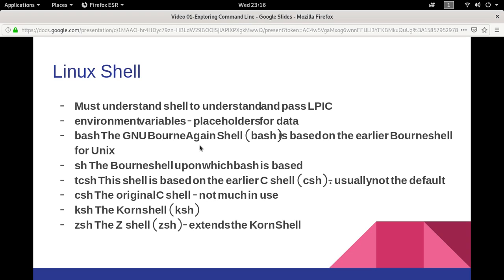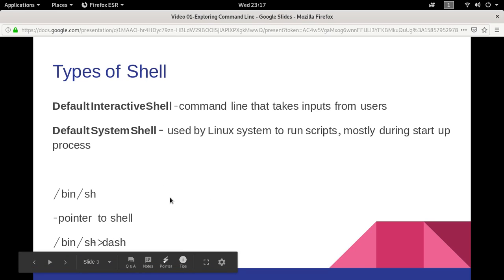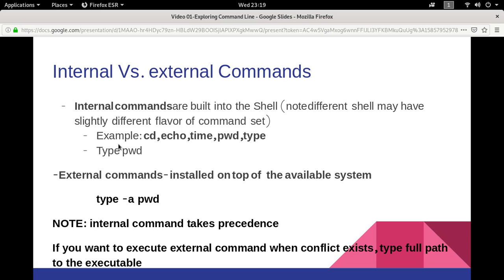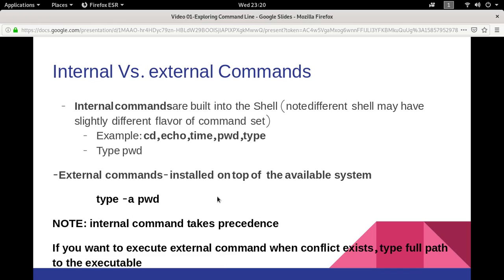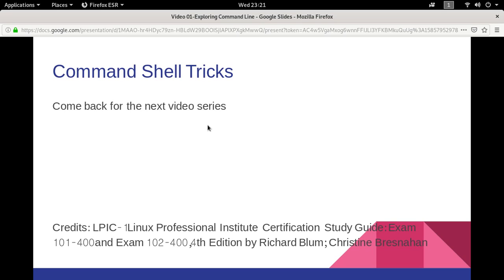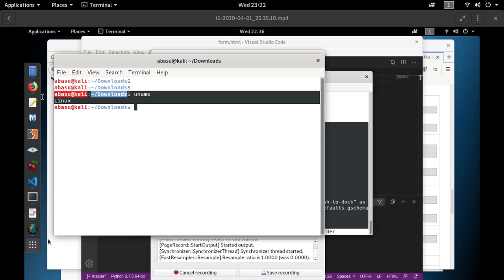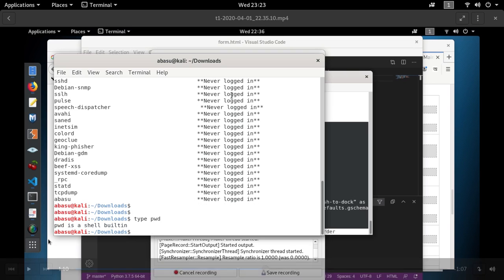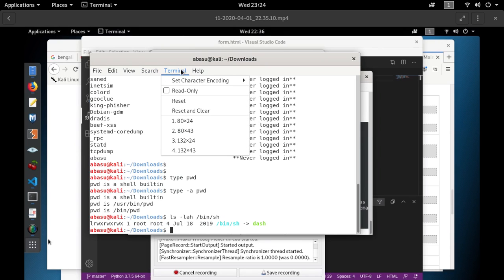LPIC Video1 - Introduction to Shell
First video of a very short series of videos targeted for students preparing for the LPIC exam.